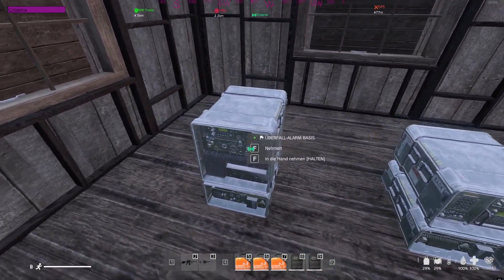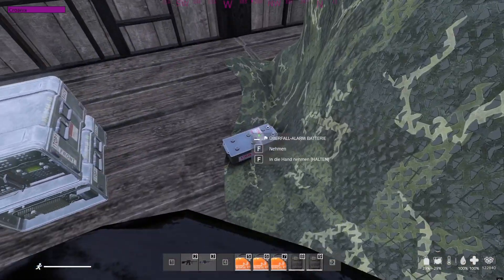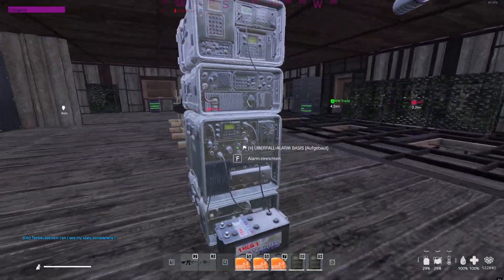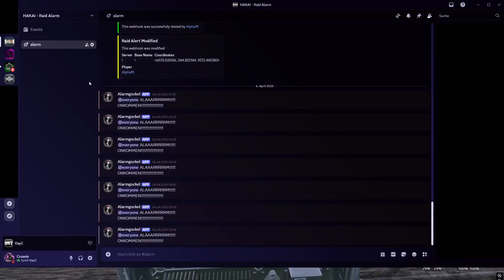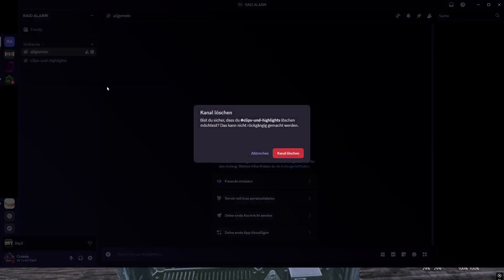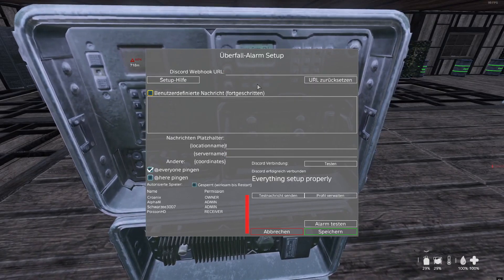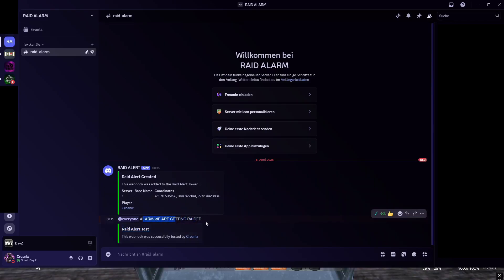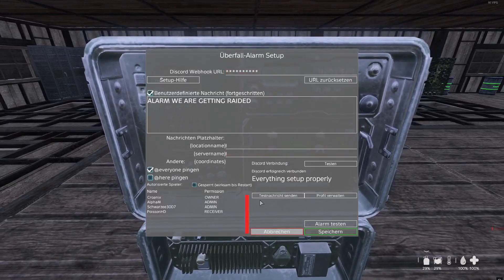DayZ Tutorial: How to set up your Raid Alarm, Alert on a DayZ modded Server (UPG, Ground Zero)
Hello guys and welcome to my first DayZ Tutorial.
I will show you how to set up your Raid Alarm espacially on the UPG modded servers and how to link them with your Discord to get alerted if you are getting raided.

­ My PC-Equipment ­
My PC:
GPU:  NVIDIA Geforce RTX 3070 Ti
CPU:  Intel Core i7-13700K, 16 Cores (8+8)
Mainboard:  ASUS TUF GAMING B660M-PLUS WIFI D4
RAM:  32 GB DDR4-RAM, DC (2x 16 GB), 3200 MHz, Adata
1. Hard drive:  SSD 2 TB Seagate
2. Hard drive:  4 TB Sata
Cooler:  BoostBoxx Liquid aRGB 240mm Wasserkühlung + 3 RGB Gehäuselüfter
PC case:  BoostBoxx Helios 500G, schwarz, RGB Beleuchtung
Power supply:  BoostBoxx 700 Watt

Sound system
My Headset
1. Screen
2. Screen
3. Screen